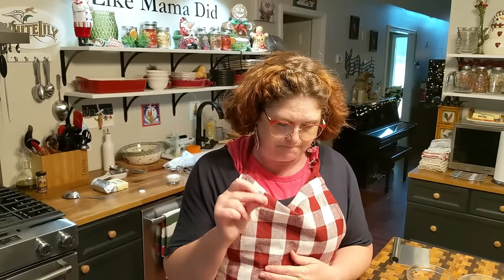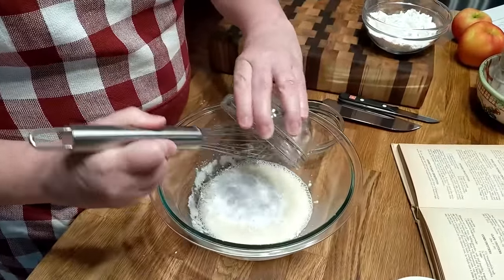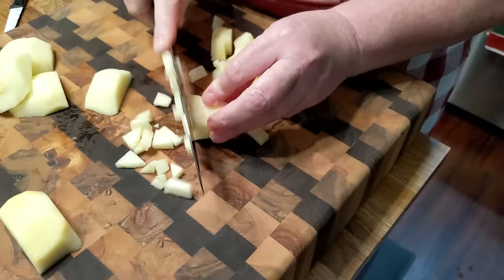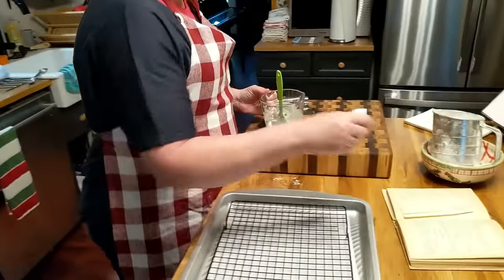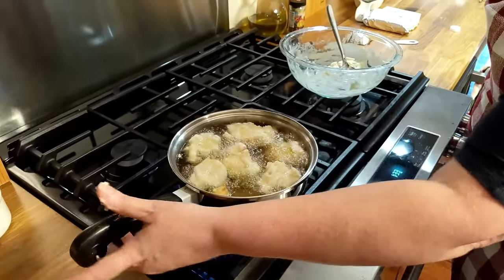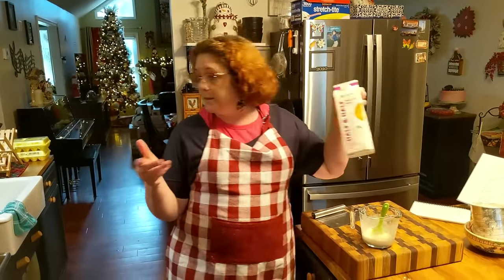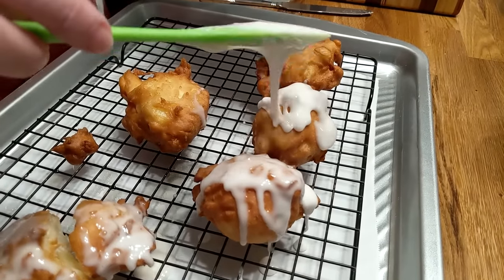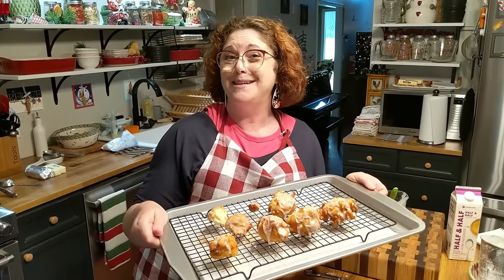1927's Apple Fritter - Old Fashioned Recipe - Simple Ingredients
1927's Apple Fritter - Old Fashioned Recipe - Simple Ingredients
You must See Tammy make a recipe from Good Housekeeping's 1927 - 1st Edition Cookbook. She makes Apple Fritters the old-fashioned way.
DO YOU REMEMBER that good old southern cooking?
When I was growing up, my granny was my favorite cook.  My mama was also a fantastic cook, but there was just something about being in granny’s kitchen.  We all gathered around the table when we went to her house.  I have made it easy for you to learn how to cook like my granny and mama did with cooking tutorials for every recipe in our cookbooks.  You can see how to order these by visiting us on our website.  Oh, and no difficult-to-find or crazy ingredients! Just simple ingredients and delicious food.   I am a Southern girl born and raised in Collard Valley in Polk County, Georgia.  We went to church on Sunday, school during the week, and the grocery store on Friday, and that was our life: no vacations, no camping, just plain old southern country people.
If you learn to cook like my mama and granny, you will become one of the best Southern cooks.  Your family and friends will love everything you make, and you will have more company. More company means more love in your home and heart! Thank you so much for being a part of this dream of mine.  I want everyone to enjoy the same flavors and types of food that we grew up eating.
NOW FOR THIS FAMILY RECIPE:
APPLE FRITTER INGREDIENTS:
Glaze:
1 CUP POWDERED SUGAR
1 TSP. VANILLA
3 TBSP. MILK
Apples:
2 MEDIUM APPLES (CORED, PEELED AND CHOPPED)
3 TBSP BUTTER
1/2 TSP. CINNAMON
1/3 CUP SUGAR
Dough:
1 CUP FLOUR
1 1/2 TSP. BAKING POWDER
1/2 TSP. SALT
1 TSP. CINNAMON (OPTIONAL)
1 EGG
1/3 CUP OF MILK

We are Chris & Tammy Nichols, and we share our love for Southern cooking, which has been passed down through generations and seasoned with a whole lot of love. Come sit at our table, where biscuits rise golden brown, collard greens simmer soulfully, and laughter and good times always bring back memories. We'll show you how to whip up classics like fried chicken and cornbread, explore hidden gems of Southern cuisine, and even throw in a few surprises along the way. So, grab your kitchen tools and prepare to cook up some memories with Collard Valley Cooks!